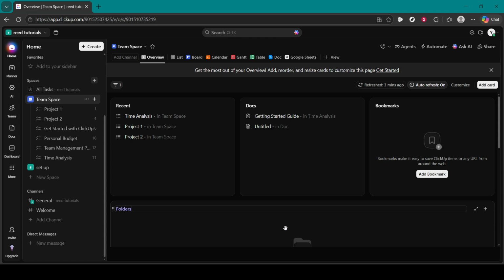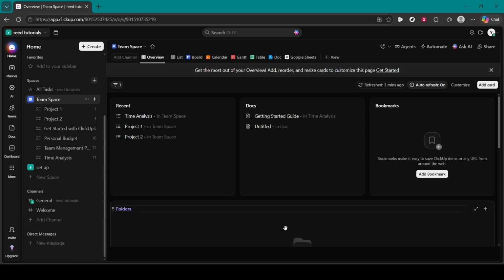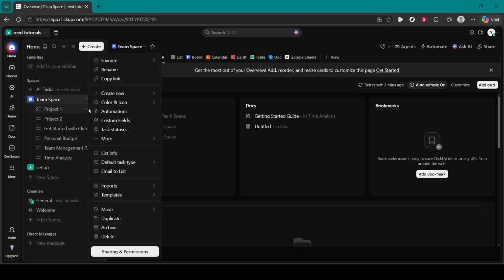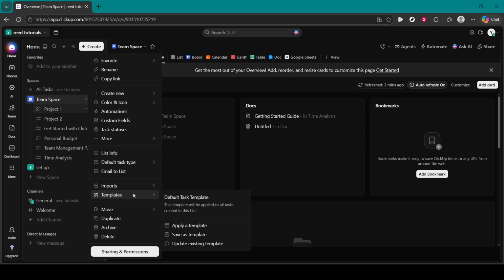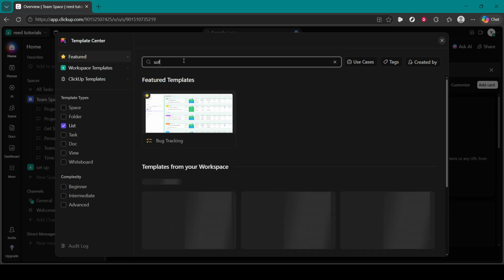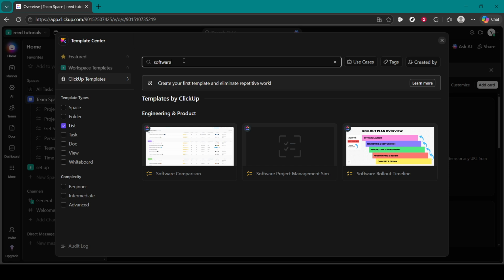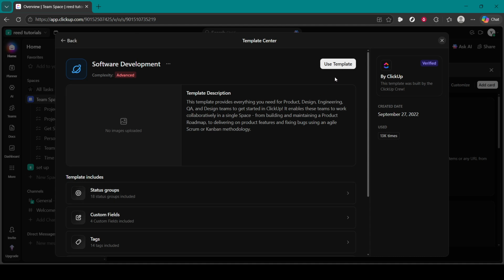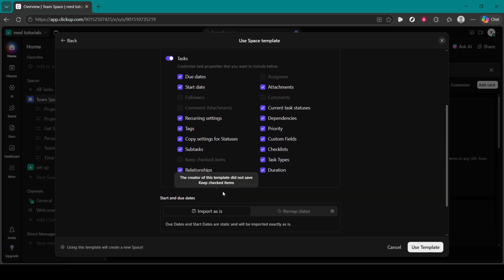How to Use ClickUp for Software Development (Full 2026 Guide)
Are you tired of "context sprawl" between your code repository, bug tracker, and project management tools? In this definitive 2026 guide, we show you the absolute (easiest way) to use ClickUp for Software Development. Whether you’re a solo dev or managing a high-velocity engineering team, we walk you through the updated 2026 "Agile Dev" workflow to bridge the gap between your Git commits and your task list.

We demonstrate the "Repository Handshake" fix—from linking GitHub, GitLab, and Bitbucket directly to tasks, to using the 2026 "AI Code Review Agent" to summarize pull requests. You will learn the (2026) secret to the "Automatic Deployment" trigger: how to make a task move to "Ready for QA" the moment your code merges. We also cover how to troubleshoot "Technical Debt" accumulation and how to use the 2026 "Sprint Velocity" cards to predict your shipping dates with surgical precision. From mastering your backlog to launching your next big feature, this walkthrough provides the most efficient path to technical excellence.